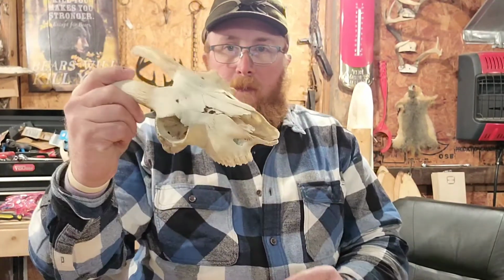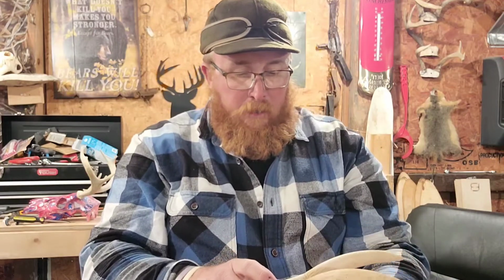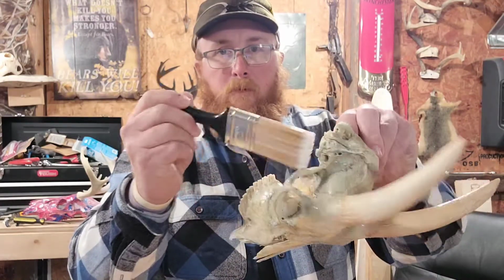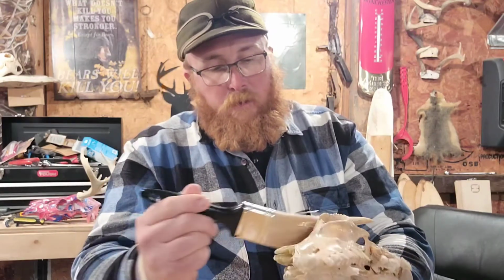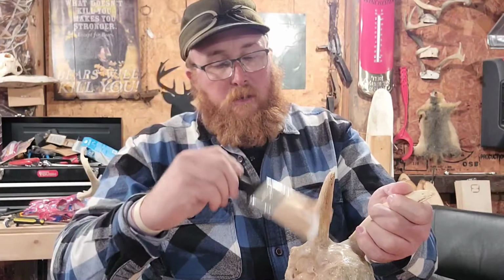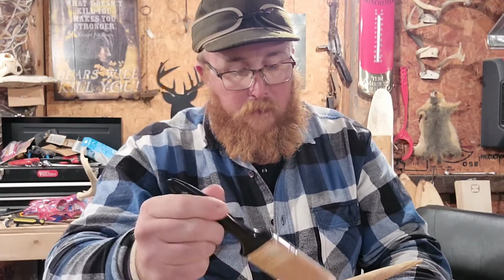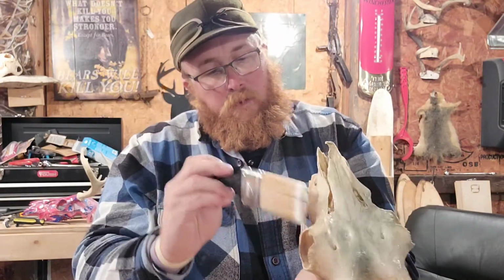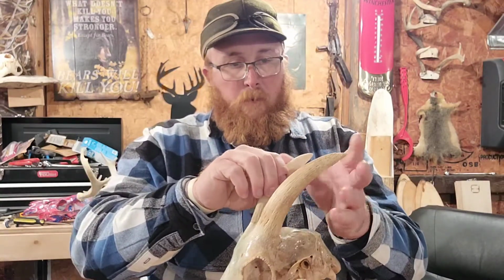How to make a European Mount shine!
Watching other channels helps me learn and what I've learned I like to pass on to you. My viewers. How to make a European Mount shine with mop-n-glow.
Enjoy the Little Things .